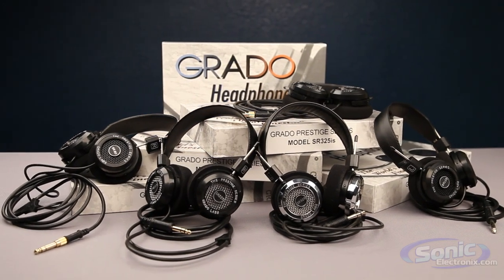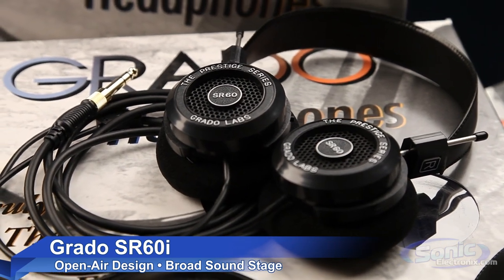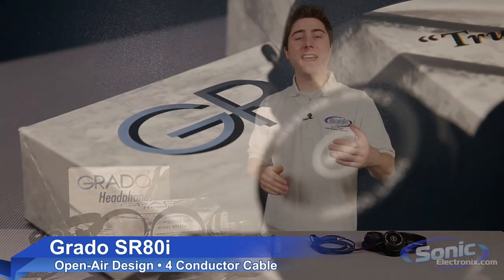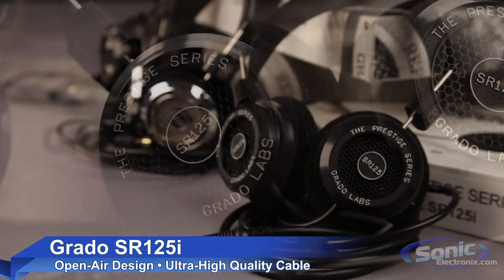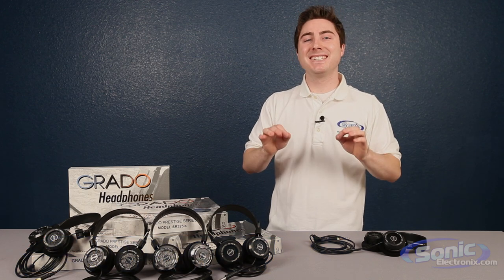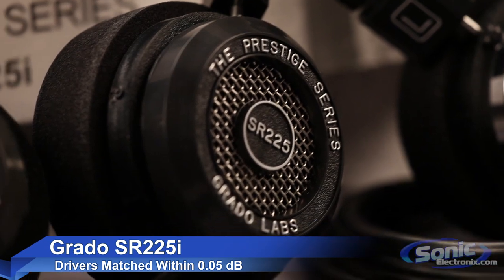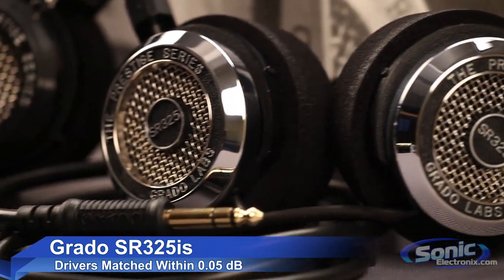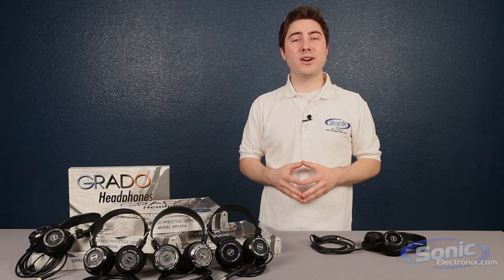Grado Labs Audiophile On-Ear Headphones | Prestige Series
Get a closer look at the Grado Prestige headphones. This series includes the SR60i, SR80i, SR125i, SR225i, and the SR325is headphones. Each pair of on-ear headphones are designed for audiophiles with their detailed sound and incredible imaging. The unique Grado sound is among the top-rated headphones ever created. Each are still made by hand in the United States.